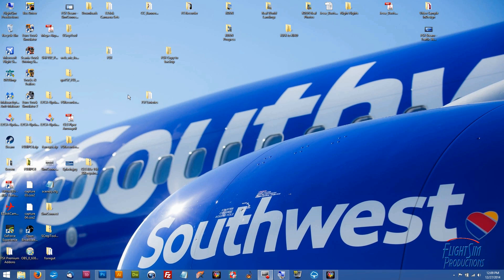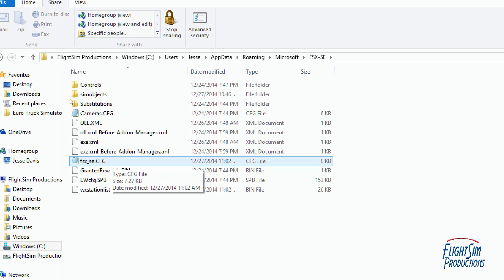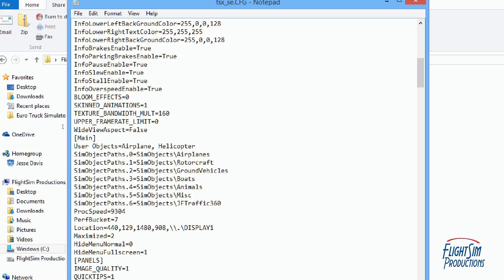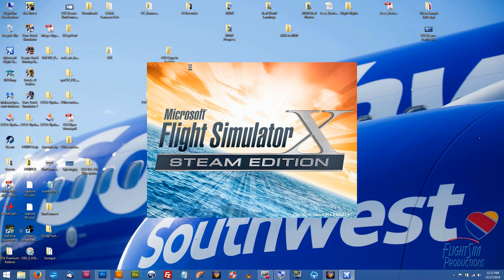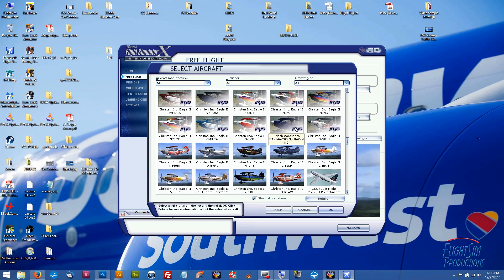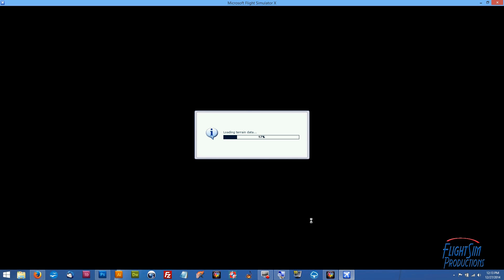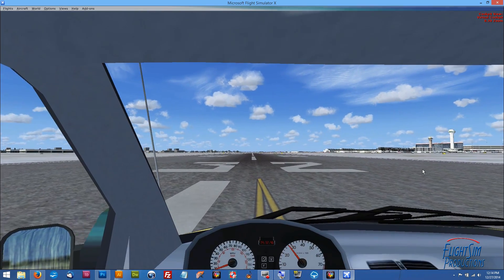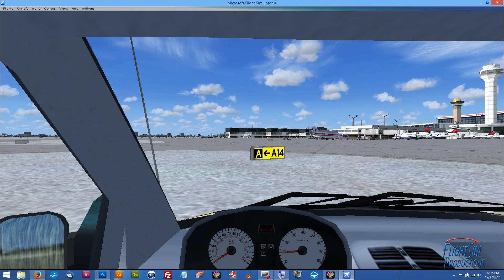FSX Steam - Traffic 360 install fix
PLEASE NOTE THAT THIS TUTORIAL WAS IN THE INFANCY OF FSX STEAM.  MANY IF NOT MOST ADDONS HAVE BEEN UPDATED TO INSTALL WITHIN STEAM NOW.

UNINSTALL YOUR TRAFFIC 360 - DOWNLOAD THE LATEST VERSION AND THEN REINSTALL.  THIS SHOULD SOLVE THE ISSUE. IF YOU ARE STILL HAVING ISSUES CONTACT THE VENDOR YOU PURCHASED TRAFFIC 360 THROUGH AND I'M SURE THEY CAN HELP!  DON'T BE A HERO, ASK FOR HELP! :-)

Here's a fix to get your Traffic 360 from Just Flight in the air!

This is my only addon for traffic, not sure if its similar to other traffic addons or not.

Windows 8.1

KORD addon = Flightbeam Studios